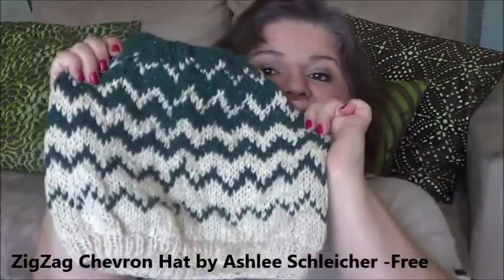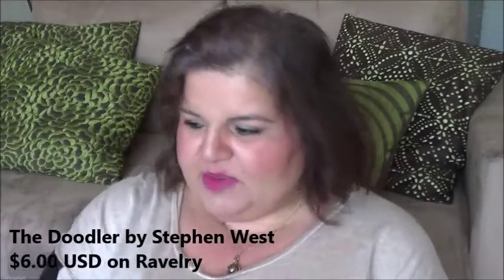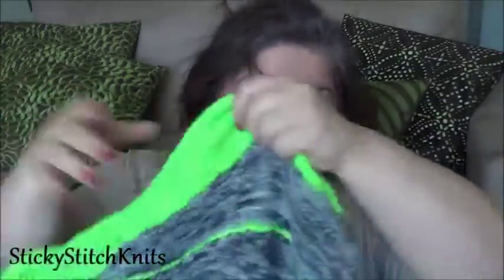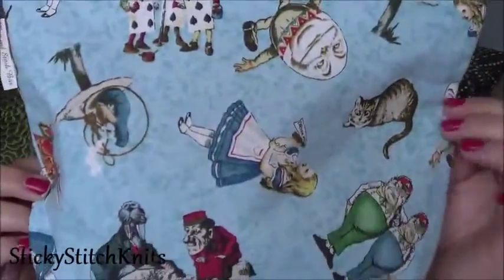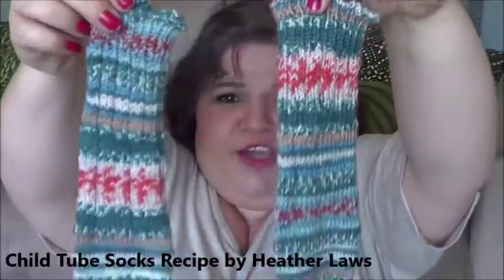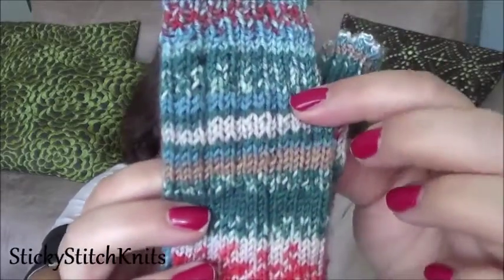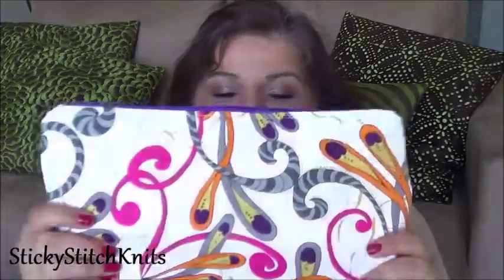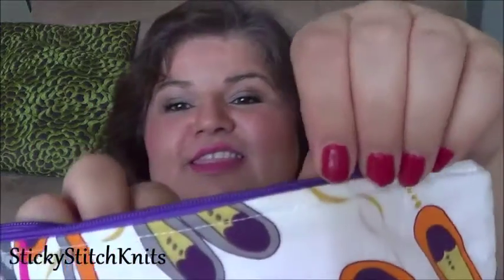Sticky Stitch Knits #8:Ummmmmmmmm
Peace, Hugs and Chocolate
Ayshxo

Note: all products shown have been purchased by me, given as gifts from family or friends or GWP from stores. All opinions expressed are my own, so there!.